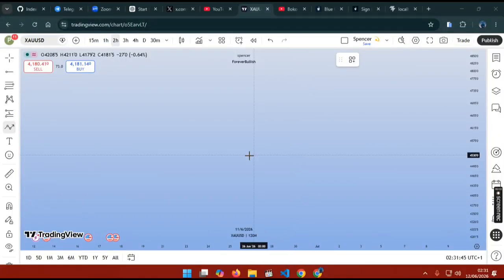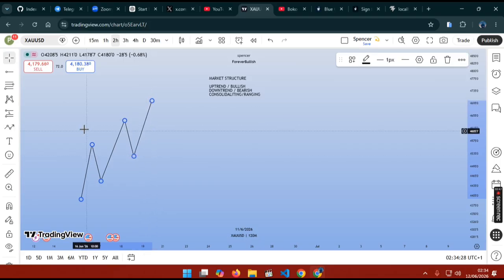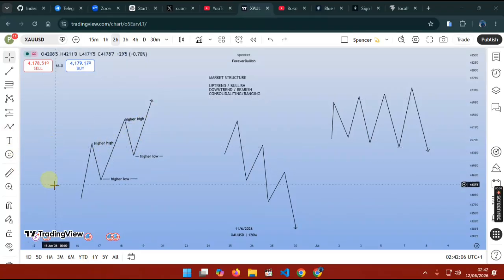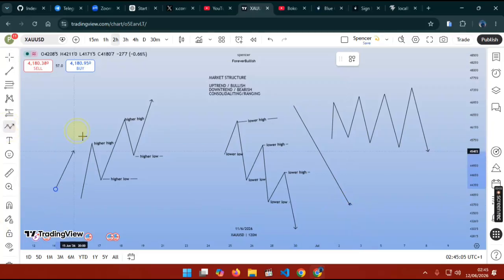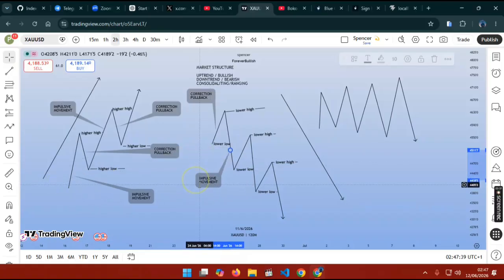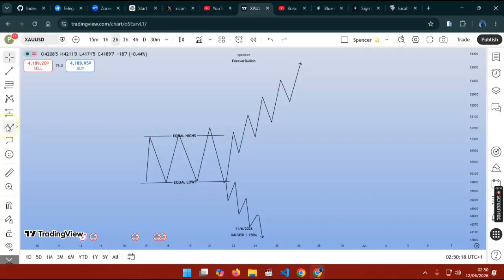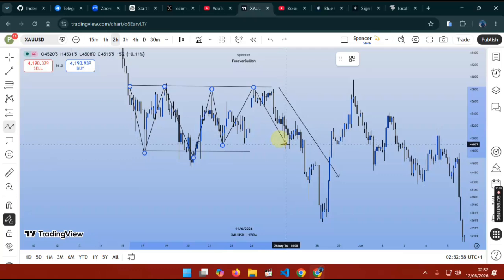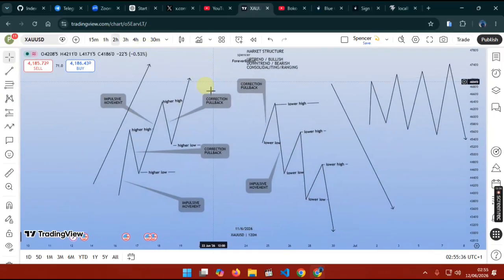MARKET STRUCTURE BEGINNERS GUIDE